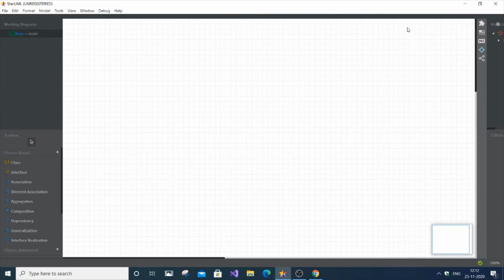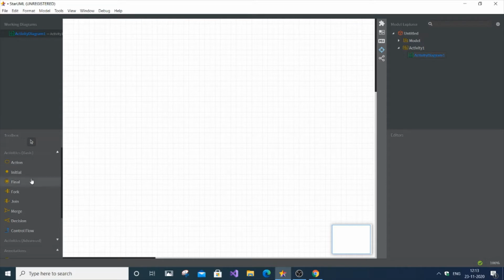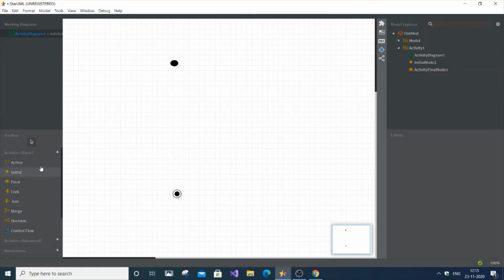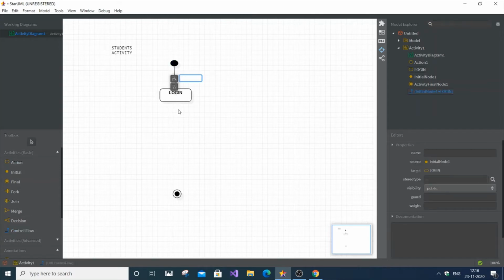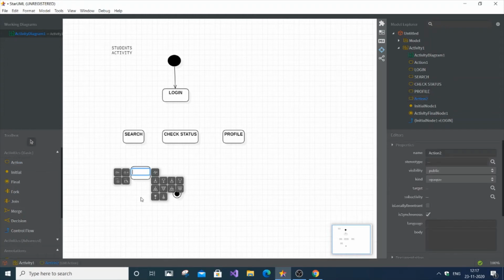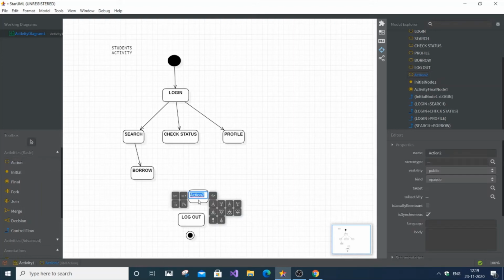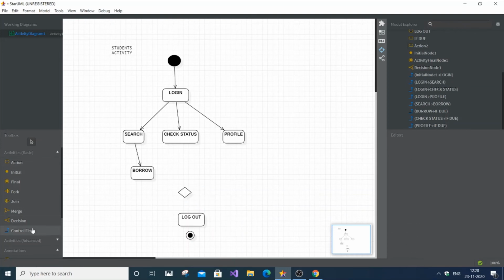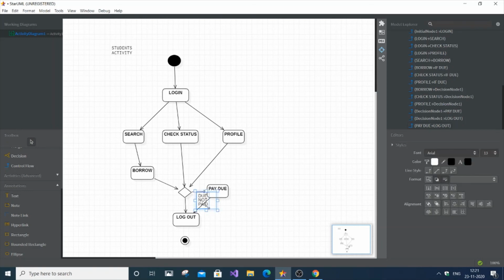Activity diagram in Staruml explained | Staruml tutorial | Software design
In this video we will see how to create an activity diagram in staruml

Activity diagrams are graphical representations of workflows of stepwise activities and actions with support for choice, iteration and concurrency